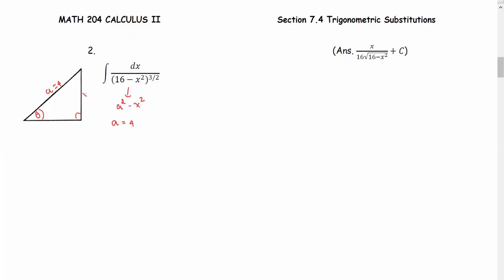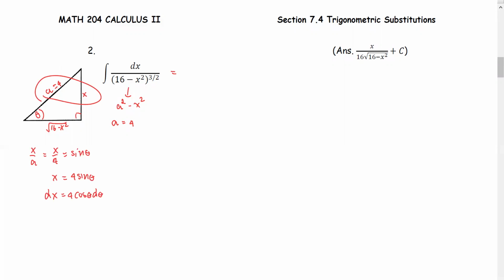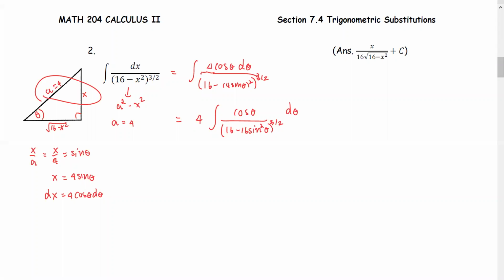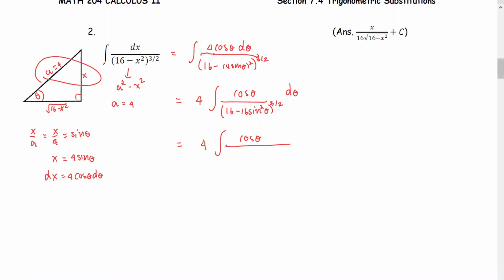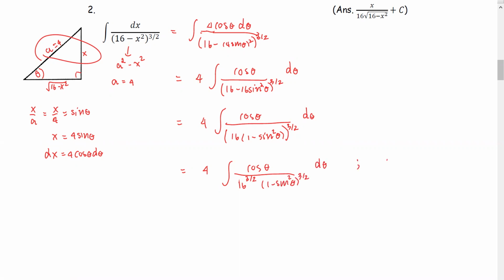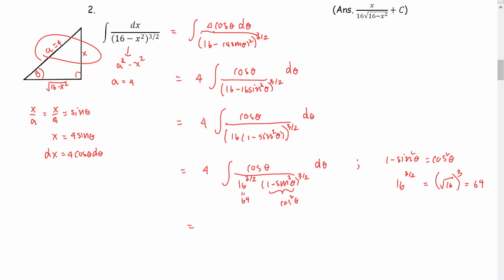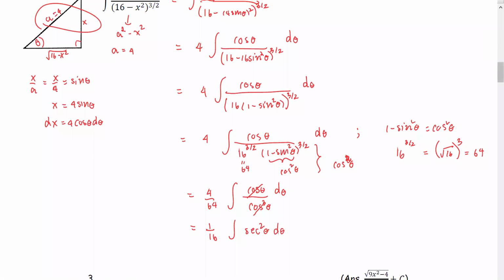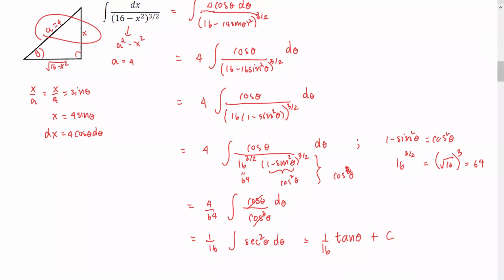M204 Sec7_4 Trig Sub a^2 - x^2